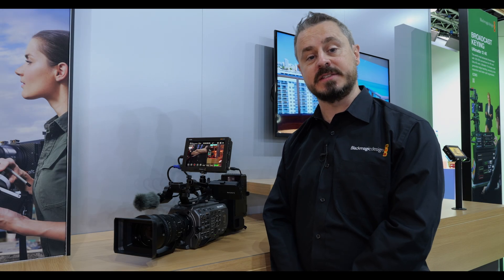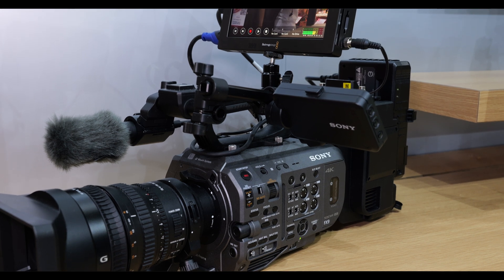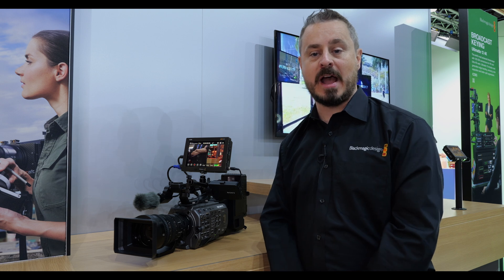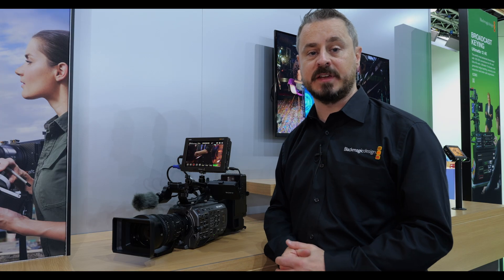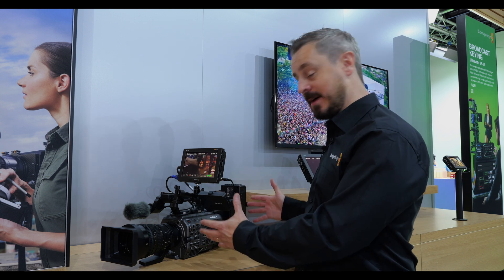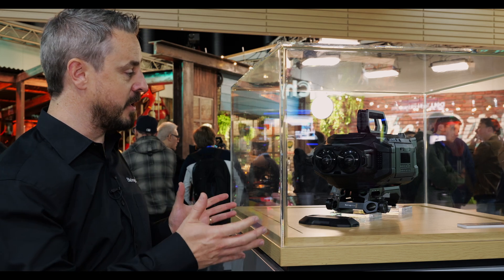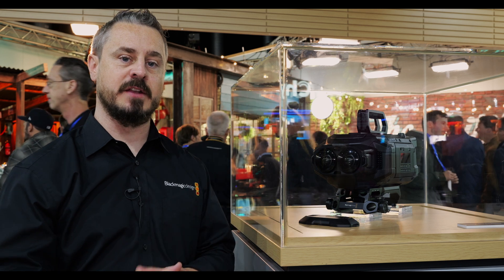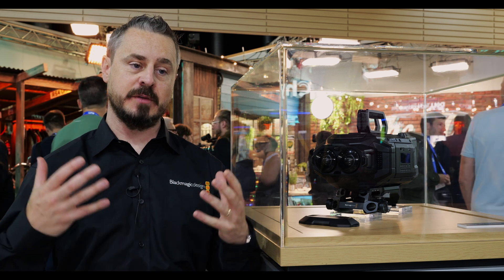Blackmagic RAW for Sony FX6 and FX9 + Status Ursa Immersive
Blackmagic has published an exciting development announcement at IBC: The Blackmagic Design Team is currently working on making Blackmagic RAW available for the Sonx FX9 and Sony FX6. As with cameras from Panasonic, Canon, Nikon and others, the Blackmagic Video Assist 12G will be used as an external monitor recorder. We met Craig Heffernan from Blackmagic to tell us all about it incl. the current status of the Blackmagic URSA Cine Immersive ...